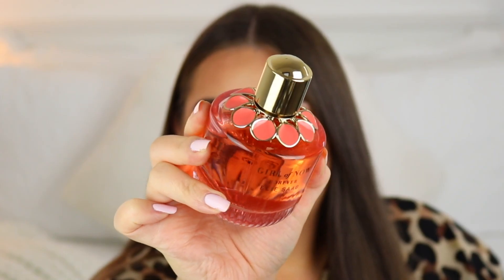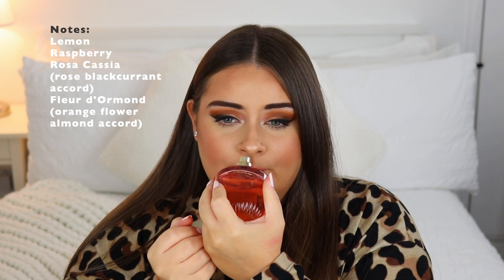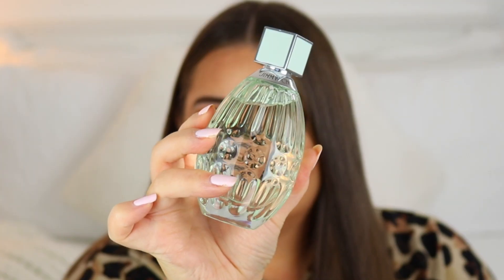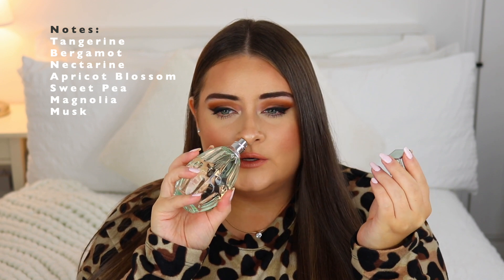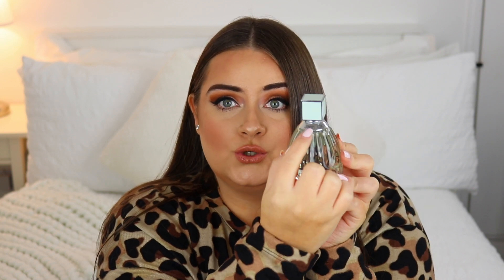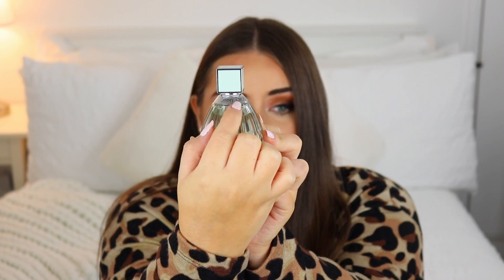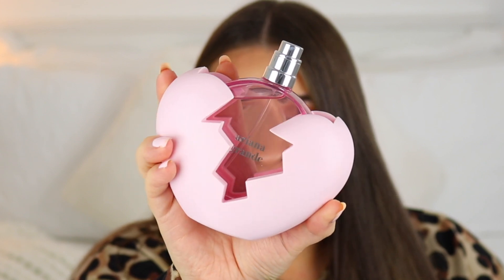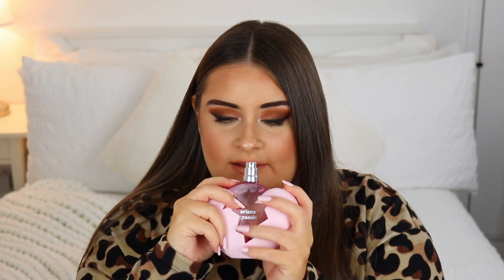Winter Favourite Fragrances 2019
Girls Winter Favourite Fragrances 2019 | Scentstore

These are my top 3 + best-selling perfumes for girls this winter! I have chosen 3 different fragrances that will suit younger females from teens to mid 30's. Hope you enjoy. Let me know your favourites!